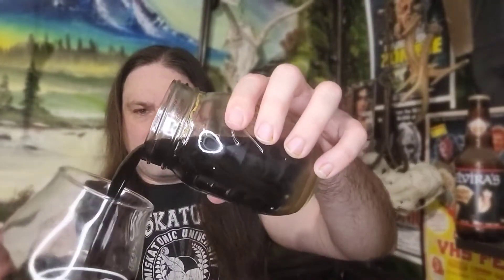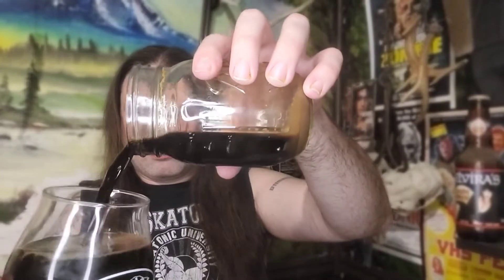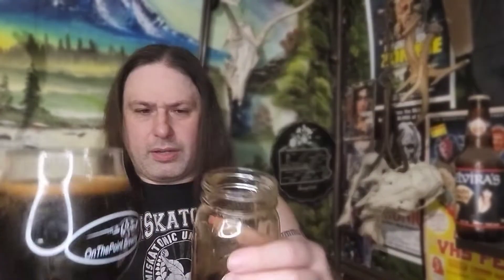Licorice Black Ale - Homebrew Wednesday